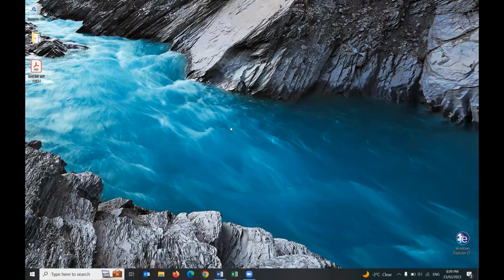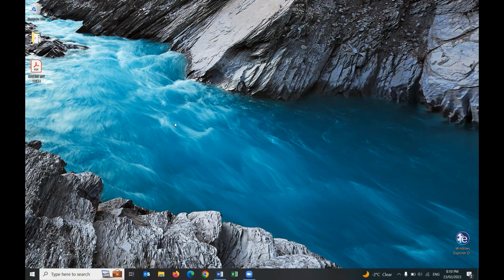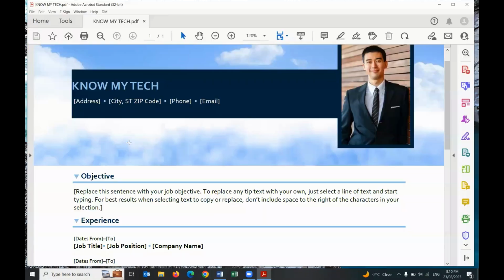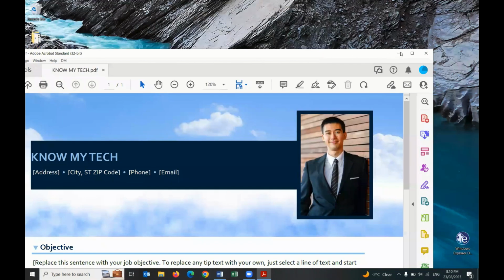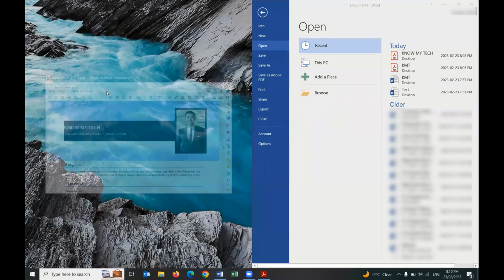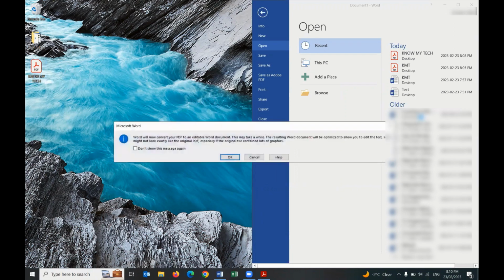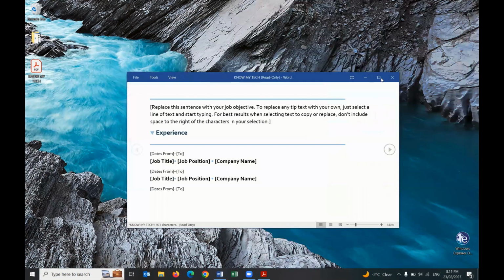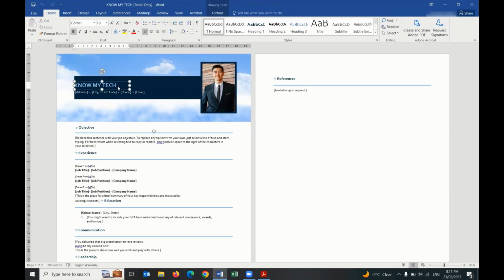How to Convert PDF to Word? Quick and Easy Tutorial!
Amazon link for Microsoft Office 365

In this video we show you how to convert a PDF to Word using Microsoft Word that comes with Microsoft Office 365. This is a tutorial based video to guide you on how to use software or conversion software to convert a Adobe PDF to Microsoft Word document that can be in doc, docx, .doc, .docx file format. This is a type of Word Doc converter to turn a PDF to a word doc, or just PDF to document. Conversion from PDF to Word is simple and easy, remember a word doc you can edit or is editable.

Portions of footage found in this video is not original content produced by KMT. Portions of stock footage of products was gathered from multiple sources including, manufactures, fellow creators and various other sources for visual reference only. All thoughts and opinions expressed in this video are unique to KMT.

KMT is a participant in the Amazon Services LLC Associates Program. I earn through amazon associates from qualifying purchases.